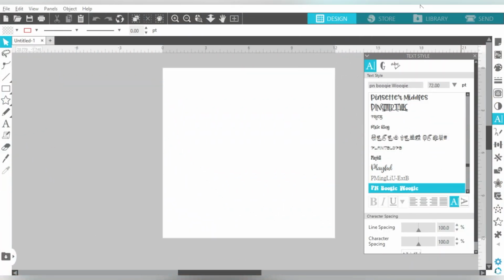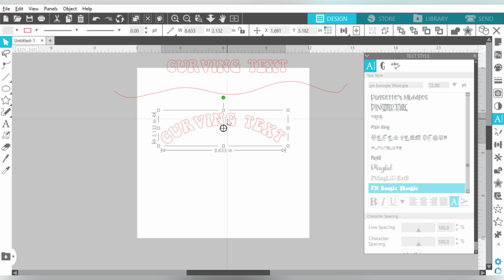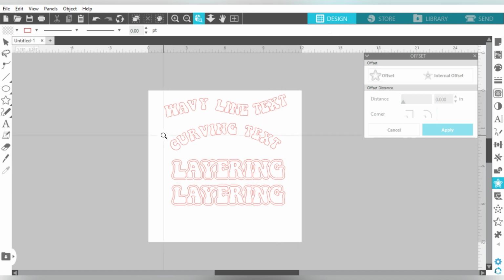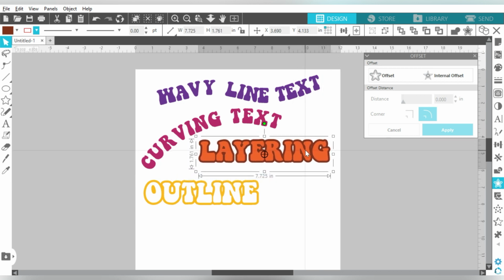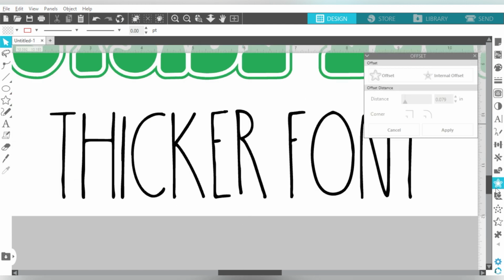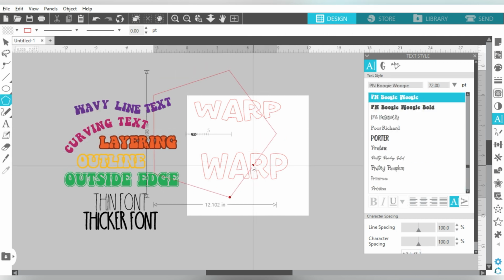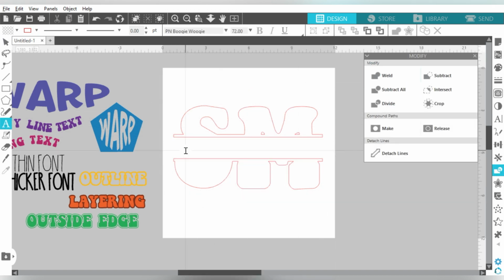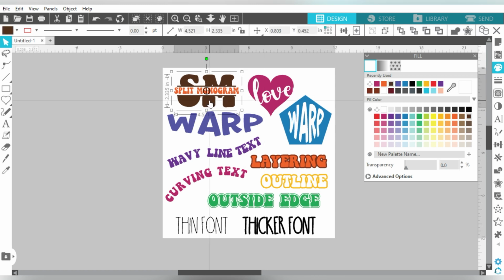🤩How to Create Text Effects in Silhouette Studio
🥰How to Create Text Effects in Silhouette Studio - Fonts and text are essential parts of your toolkit and we are going to show you how to take it to the next level.  More info below 👇

We're combing a few features in Silhouette Studio, such as Text, Offset, Weld and Subtract to create some really awesome text designs.

00:00 Intro
00:39 - Curving Text in Silhouette Studio
01:29 - Wavy Text in Silhouette Studio
04:40 - Offset Text in Silhouette Studio
06:44 - Changing Text Color in Silhouette Studio
07:50 - Why use Offset Feature in Silhouette Studio
10:27 - Warping your Fonts in Silhouette Studio
14:02 - Split Monogram in Silhouette Studio
15:37 - Recap
17:02 - Roundup